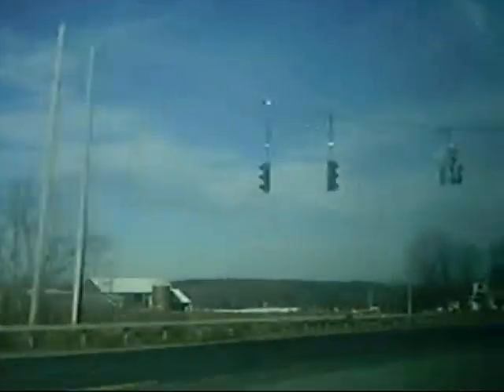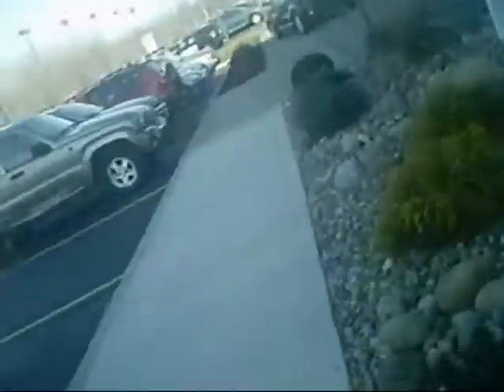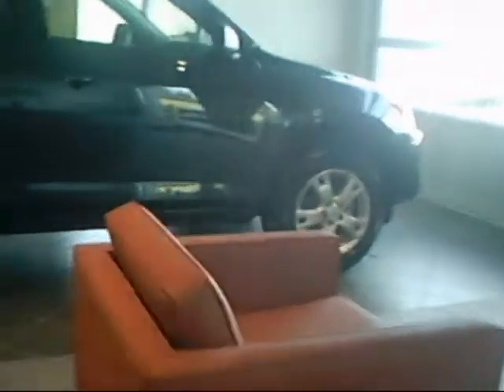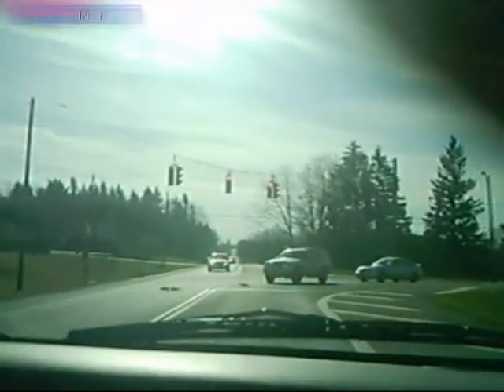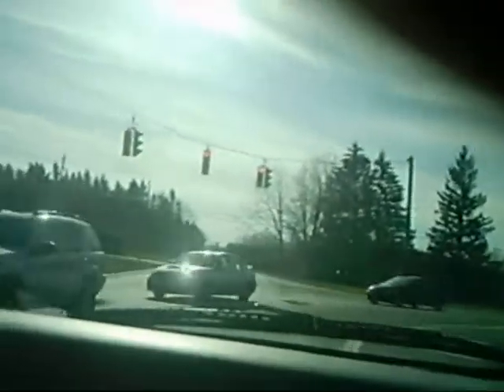Travel Vlog: Visiting New Country Toyota of Clifton Park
//Comment Questions\\
What do you think of the new video style i'm using?
Do you think my sister was going a little fast down the driveway?

Last Week, I went to New Country Toyota in Clifton Park so we could help my grandpa get a "new to him" / used 2008 Chevy Malibu, because he crashed his old one a few weeks ago. It's a good thing he's getting that, because the 2011 Ford Focus he was using from Enterprise Rent-A-Car was but-ugly, and a piece of junk, even if it was comfortable and had a few good features. It was my first time at a Toyota dealership, so it was pretty interesting for me.

Check out the pictures from this on the M15 Productions website!!

Music from: iMovie Music Channel, and MGMT